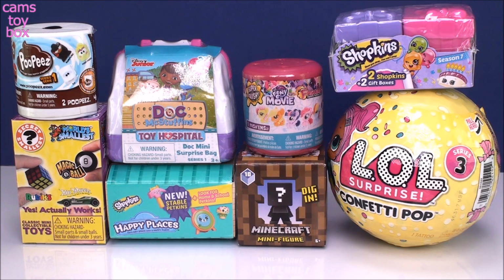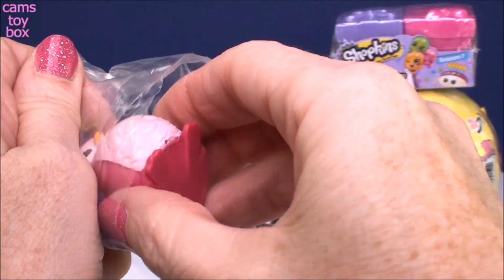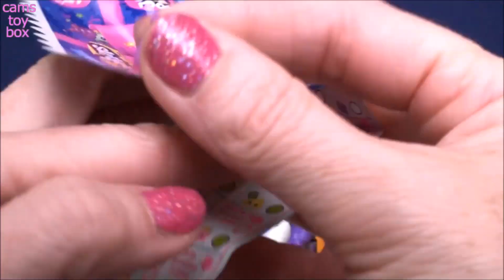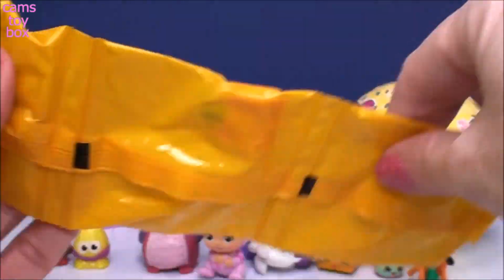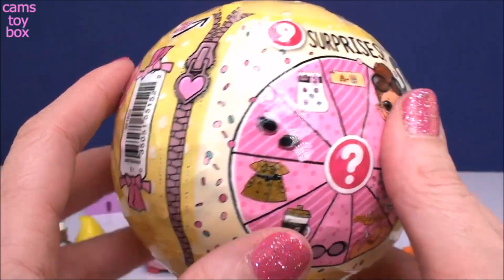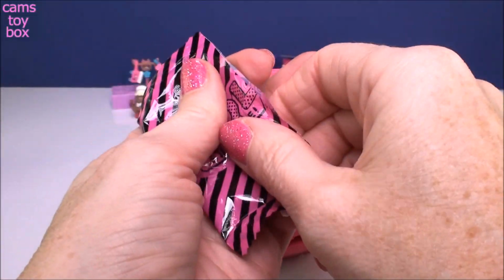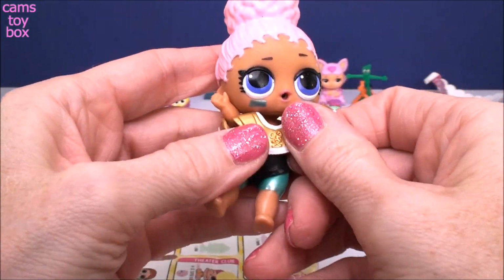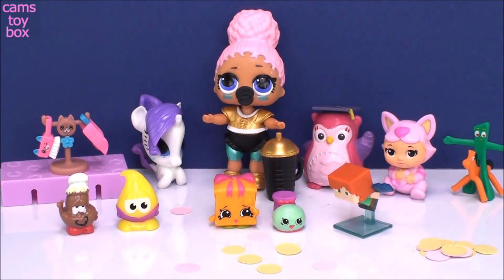Unboxing Surprise Toys LOL Confetti POP Minecraft 10 Worlds Smallest Doc McStuffins Poopeez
Cams Toy Box is Unboxing 8 Surprise Toys LOL 3 Confetti POP Minecraft Series 10 Wood Worlds Smallest Doc McStuffins Mini Surprise bag Poopeez Shopkins Happy Places , My Little Pomny Series 7 Fashems . Toy Surprises Fun for Kids

     Please Check out my most viewed surprise toys chocolate eggs videos :

Dreamworks Trolls Surprise Easter Egg Blind Bag Series 2 1 Chocolate Tin Box Poppy Branch Lollipop

LOL Surprise Pets Lil Sisters Pikmi POPS Shopkins Trolls Tin Blind Bag Toys Series 3 2 Fun Radz Kids

21 Chocolate Surprise Eggs Alvin Yokai Shimmer Shine Minnie Peppa Pig Doc Mcstuffins El Chavo Toys

Chocolate Surprise Eggs Emoji Paw Patrol Minnie Mouse Despicable Me 3 Disney Frozen Dora the Explore

Dreamworks Trolls Surprise Plastic Easter Eggs Chocolate Blind Bags Series 3 4 2 Chupa Chups Lollipop

Dreamworks Trolls Easter Plastic Eggs Surprises Chocolate Egg Tin Poppy Dog Tags Bulls I Toy Fun

Blind Bags Opening Paw Patrol Animal Jam Disney Cars 3 Minions PJ MAsks Trolls Care Bears Toys Fun